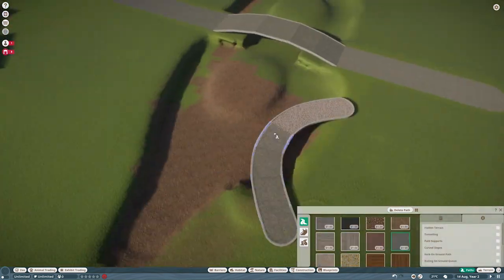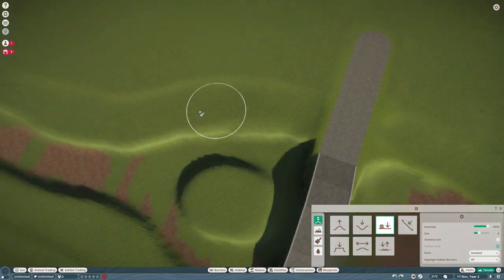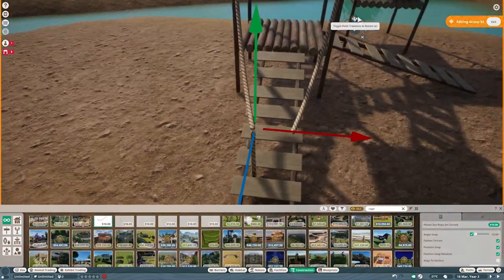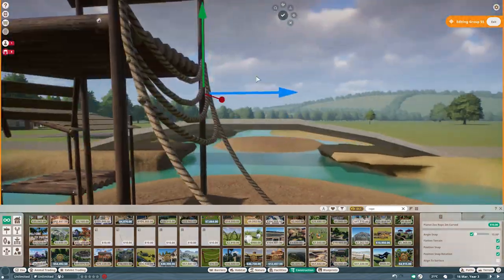EP2| Heimat City Zoo| Lemur Habitat| Planet Zoo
Hey guys in this video we will build Lemur Habitat. Hope you enjoy.